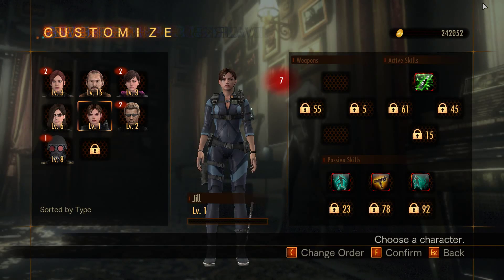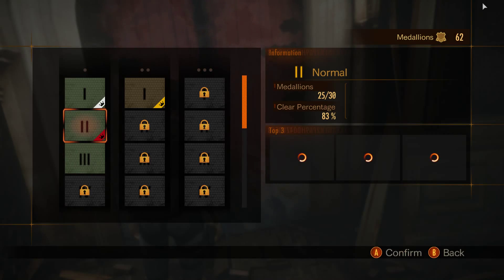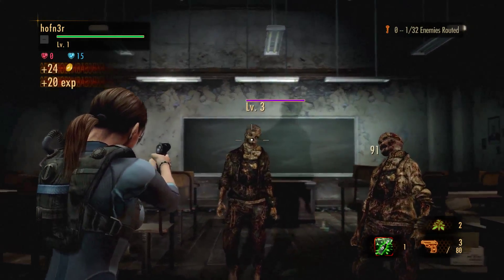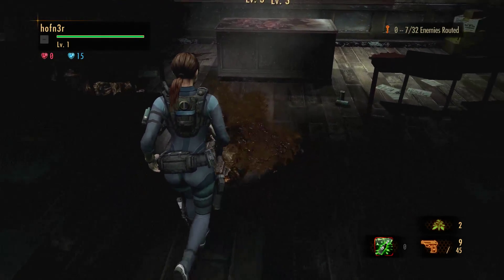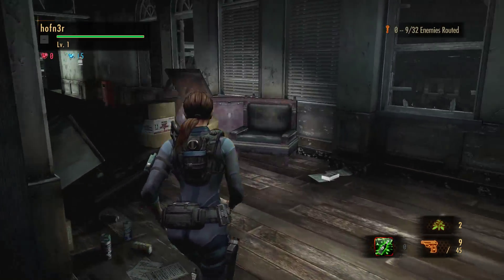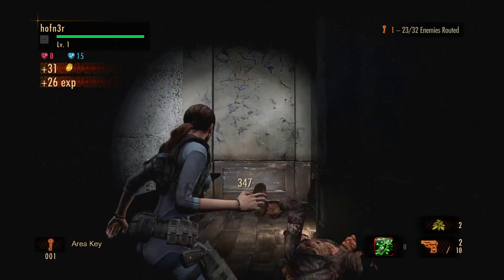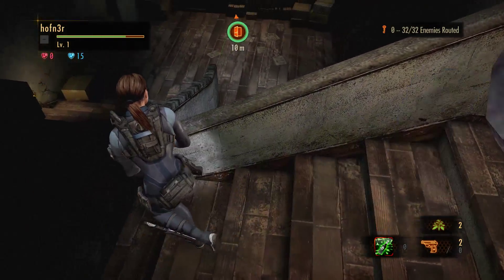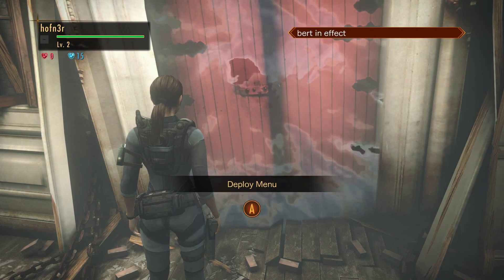Resident Evil Revelations 2 Jill Raid Mode Gameplay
This is some gameplay of jill in the raid mode of resident evil revelations.

This is played on pc and these are my specs

Intel Core i5-4670K Quad Core
8 GB GDR3 Ram
Asus Nvidia GeForce GTX 760 DirectCU II OC 2GB GDDR5
1 TB Hard Drive